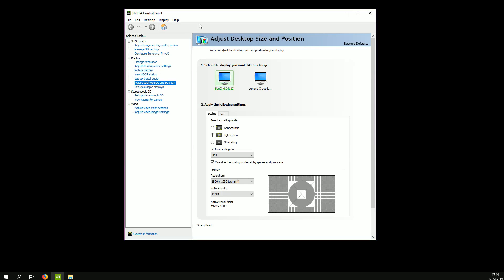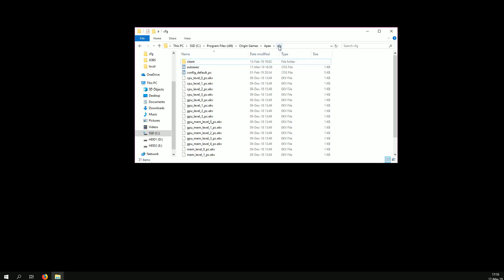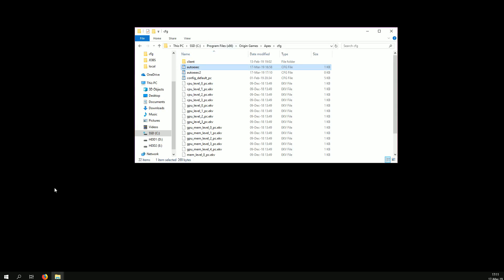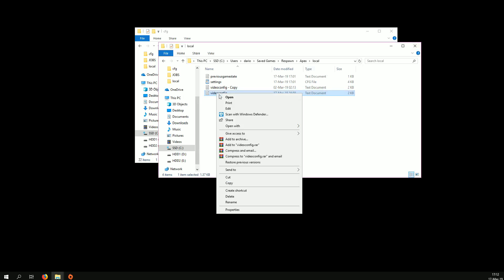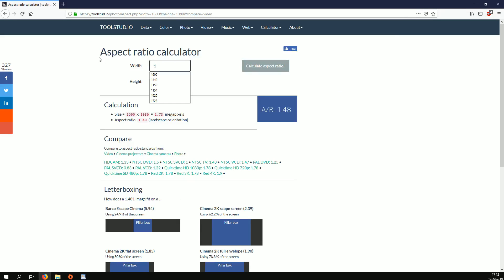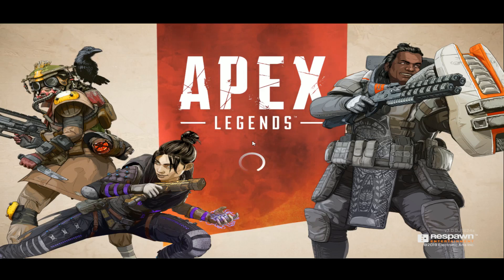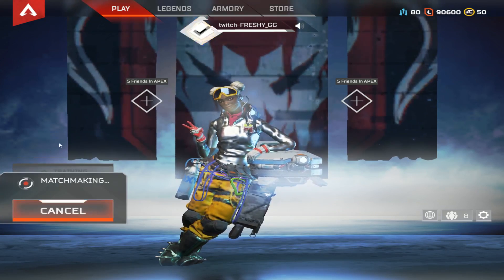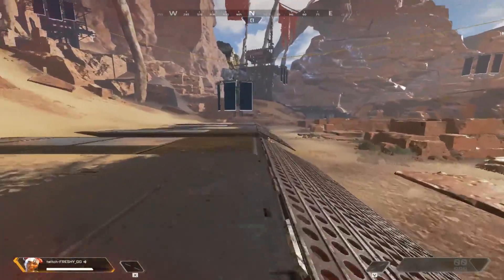Apex Legends - How to play 4:3 and 5:4 stretched without black bars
Location of autoexec file - C:\Program Files (x86)\Origin Games\Apex\cfg

Location of videoconfig file - C:\Users\YOURUSERNAME\Saved Games\Respawn\Apex\local

Commands for autoexec -
mat_letterbox_aspect_goal 1.33
mat_letterbox_aspect_threshold 1.33